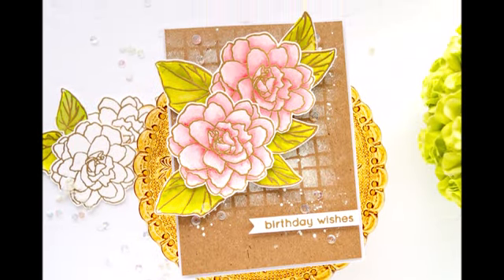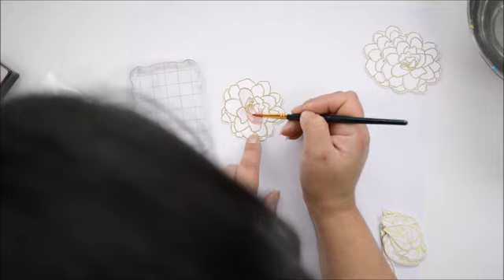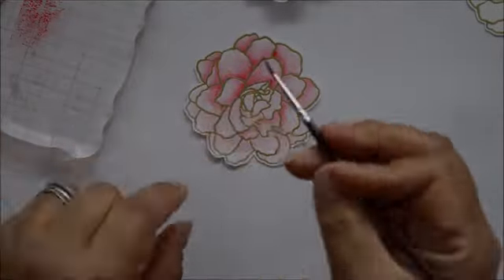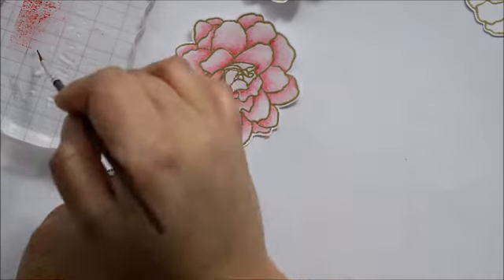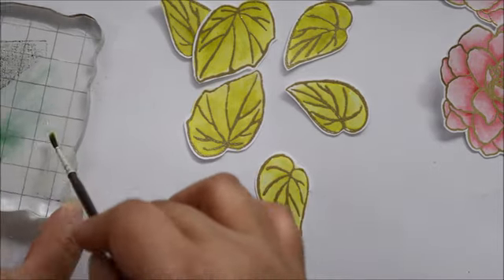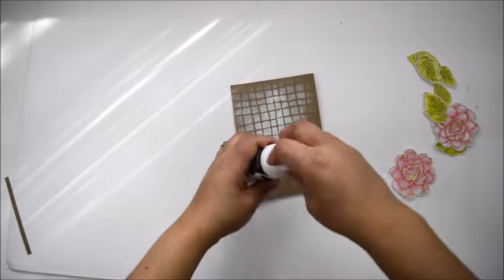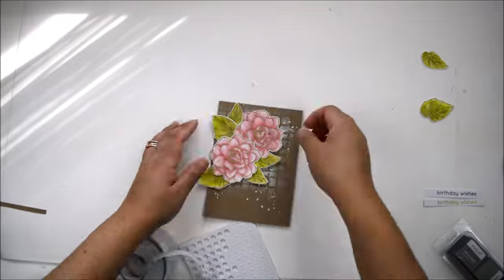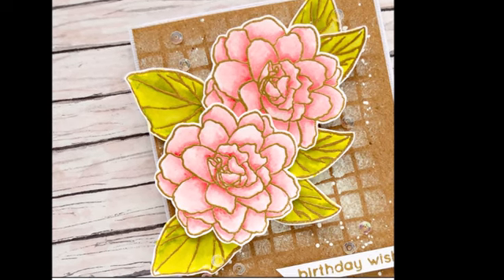ALTENEW BIRTHDAY WISHES card Process Video Nathalie DeSousa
I love their products so creating a few projects for today's blog post was a joy!

XO